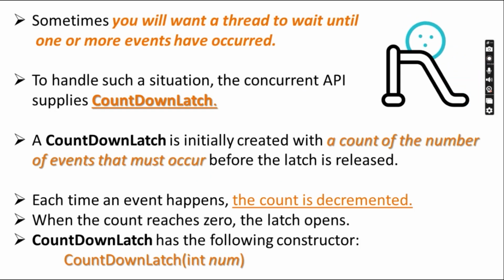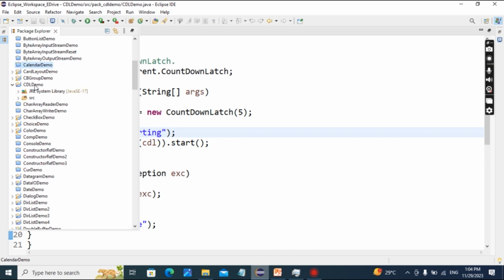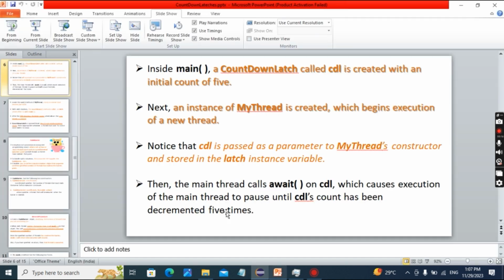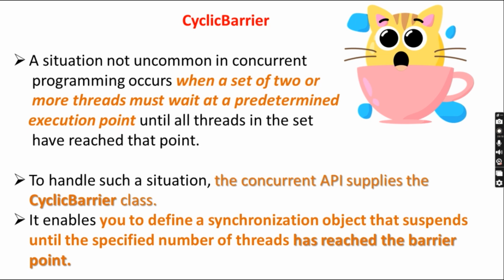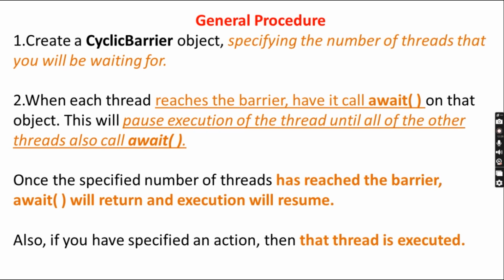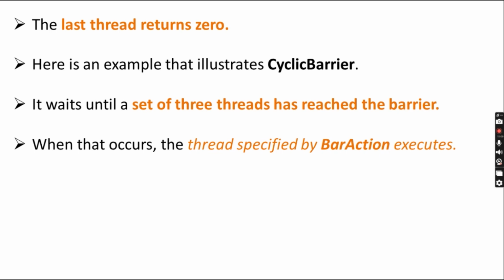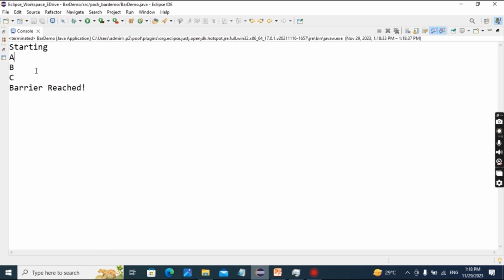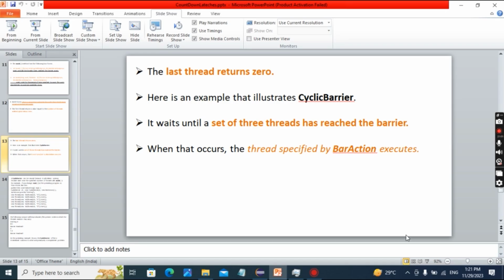CountDownLatches And CyclicBarriers practical examples : Concurrency utilities in Java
Undestand what are countdown latches and cyclic barriers - Concurrency utilities in Java
Enroll in Learn Java MasterClass Now: